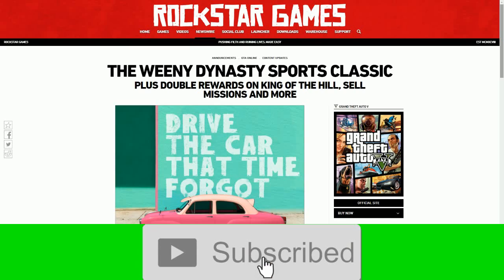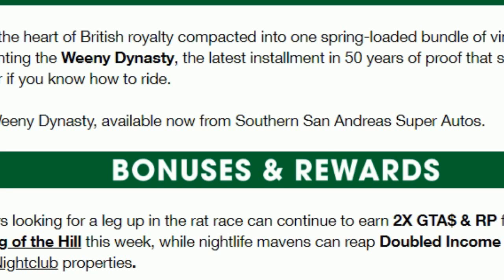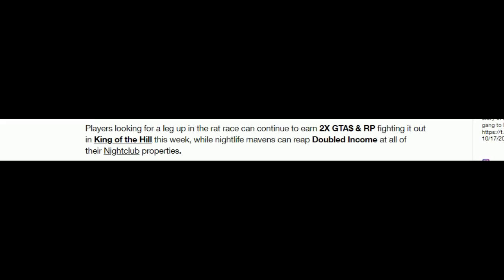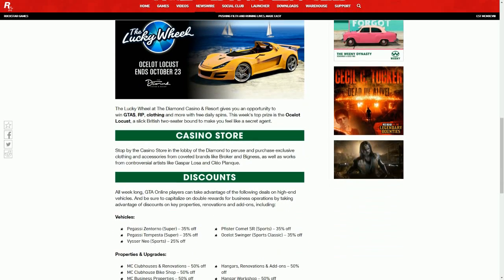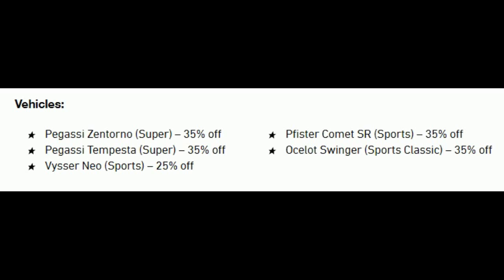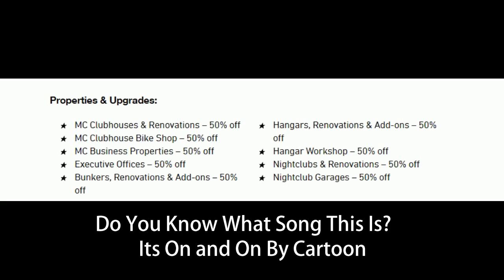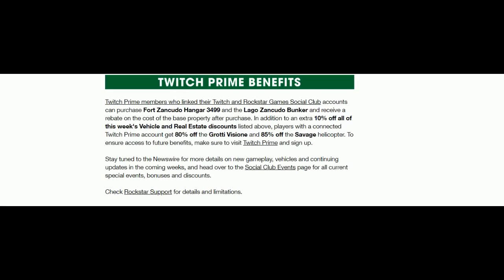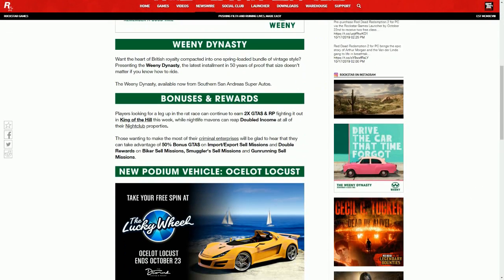*NEW* GTA5 SOLO UNLIMITED DOUBLE MONEY AND RP ( Weekly Discounts and Bonus)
If you enjoyed the video don't forget to like the video and comment if this video helped you, as well as subscribe with post notifications if your not already a fan.

Recording Software used is default Nvidia Screen Capture Software using Alt + z
Editing Software Used Share factory (Ps4 Software)
Thumbnail Made by Me With Photoshop